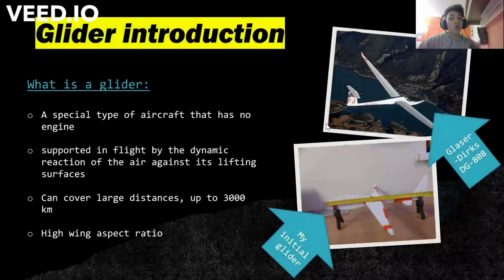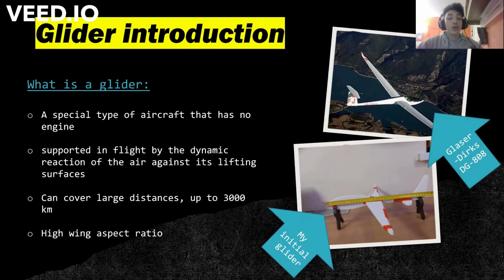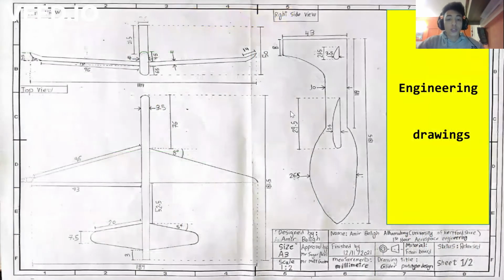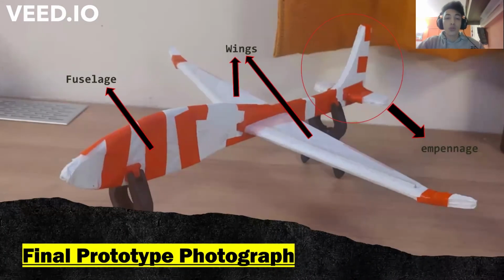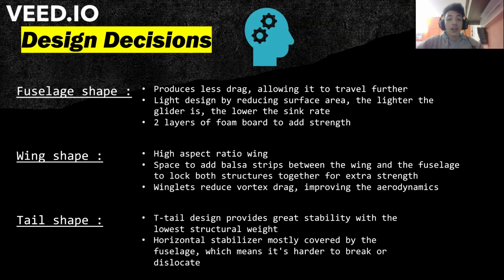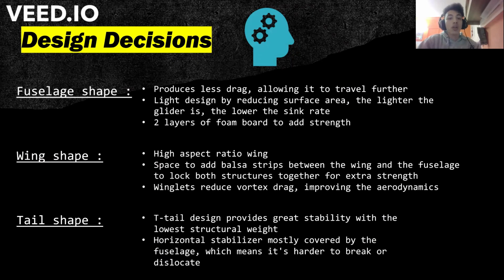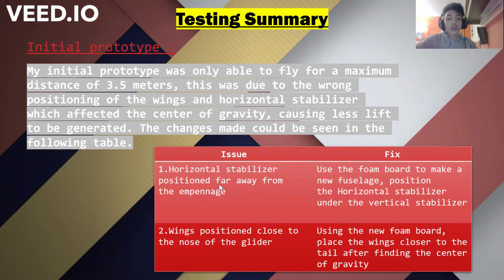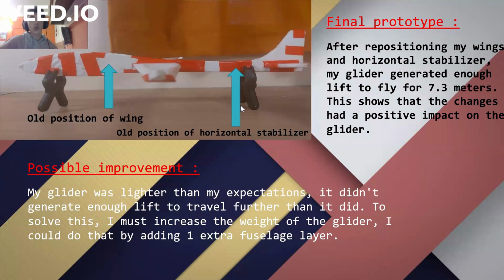Project and design presentation